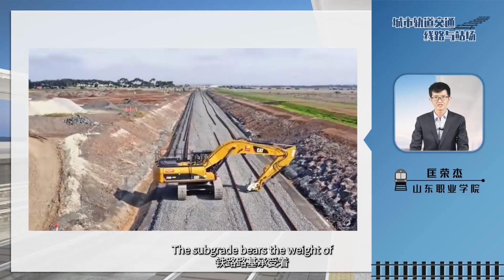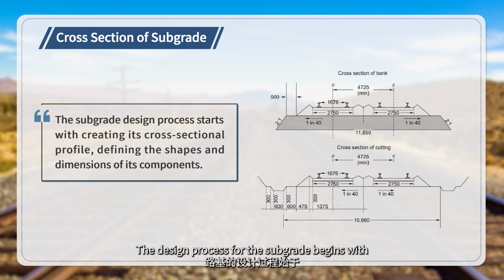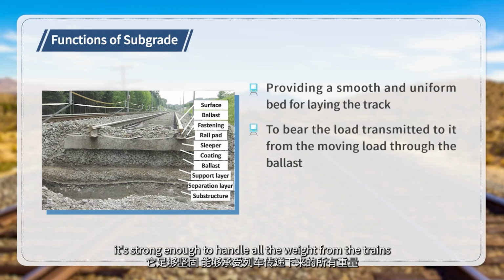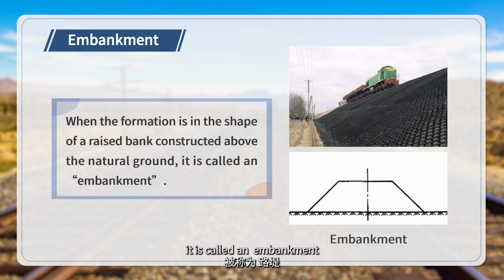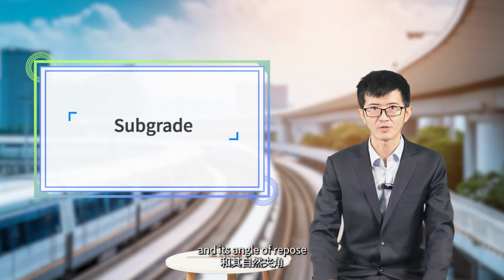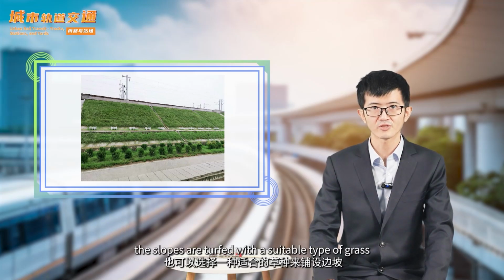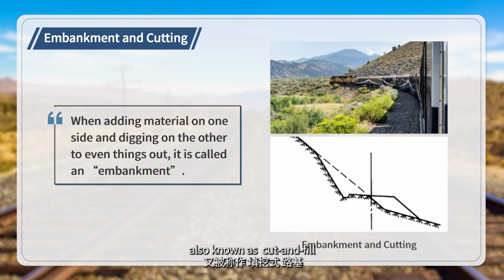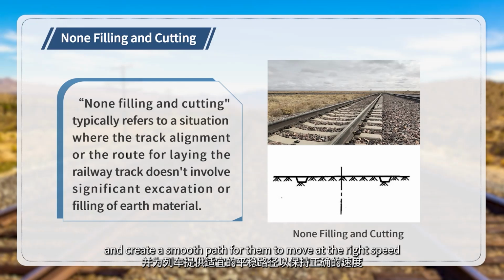2 5 Subgrade